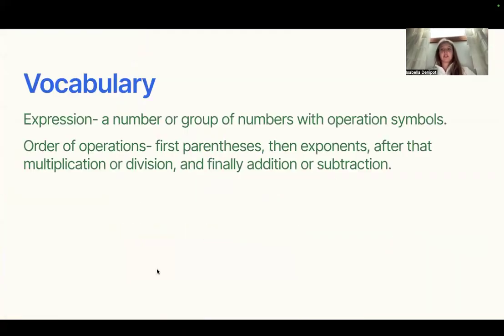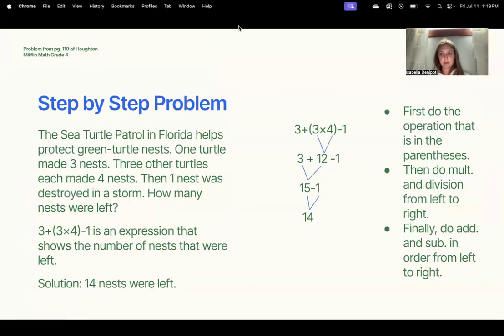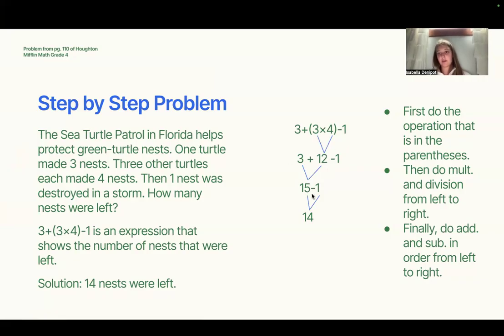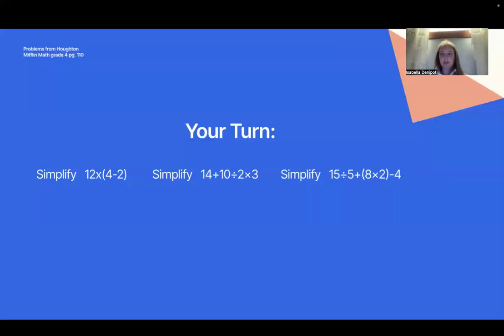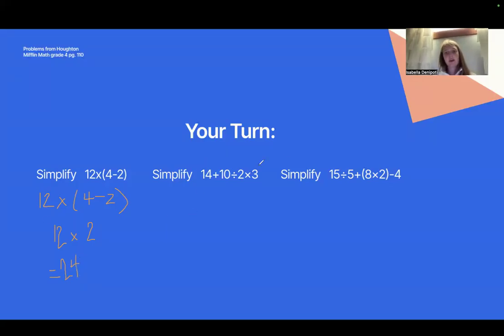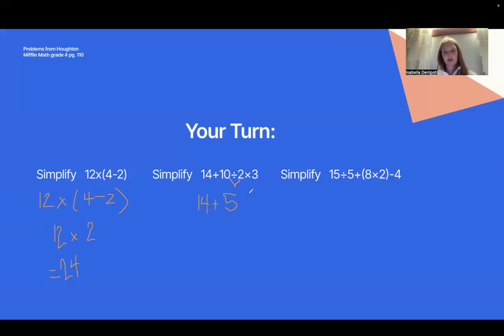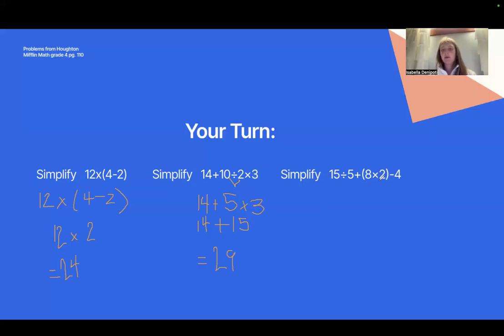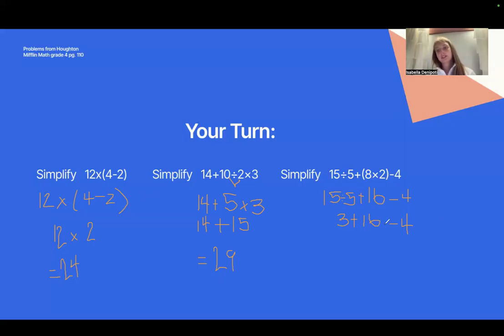Order of Operations Teaching Demo-Isabella Denipoti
Learning the order of operations. Teaching Demo for a class.